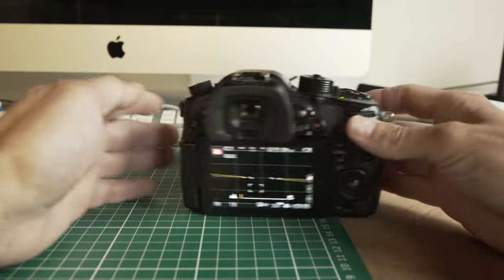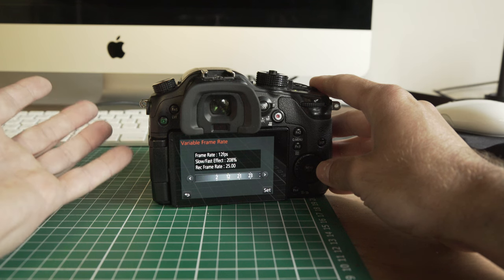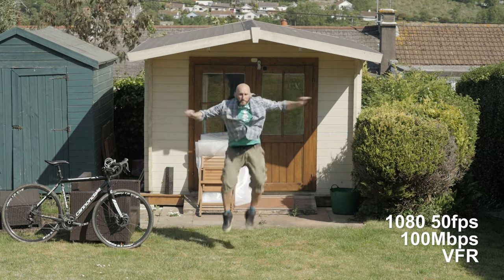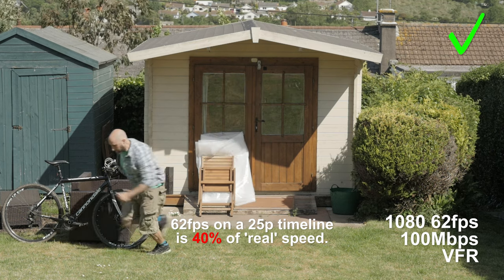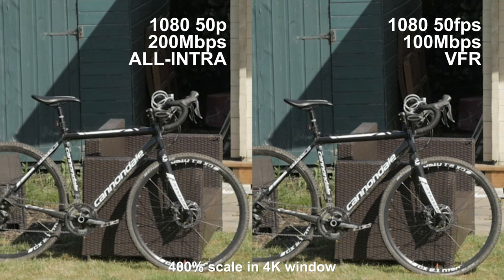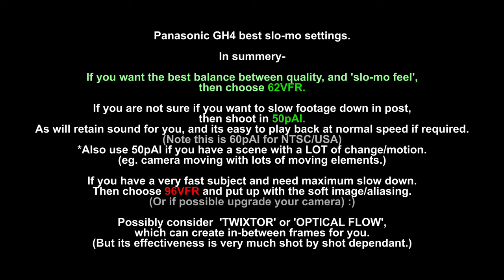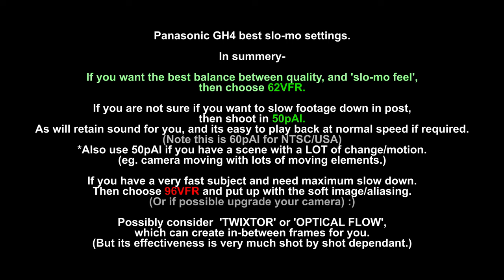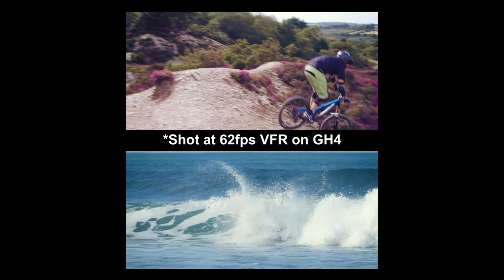Best slow motion settings for Panasonic GH4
I know the panasonic GH4 has been around for a while now.
But I have noticed lots of new users getting hold of this great little camera due to the price drop thanks to the GH5 release.

So here is my sage advice for getting the very best results when shooting slo-mo (slow motion) or VFR (variable frame rate) on your Panasonic GH4.

Jump to 02:27 to skip the intro, and me showing the menu for the camera settings.
Jump to 05:05 if you just want to see the side by sides of all the main options, and cut down on my chit chat.